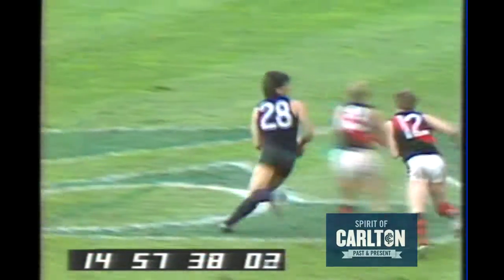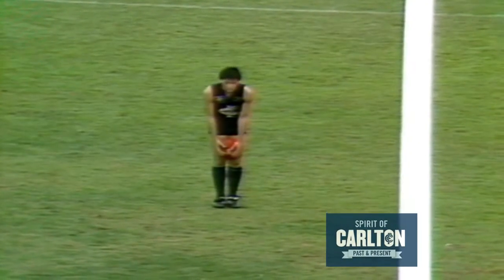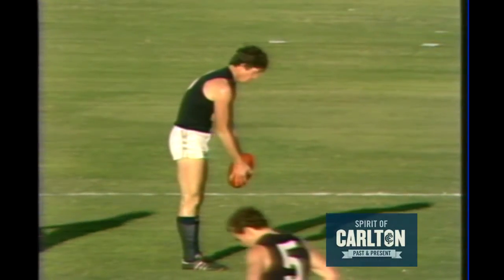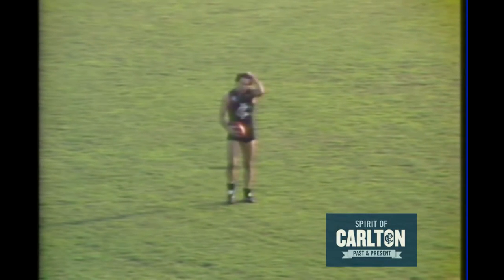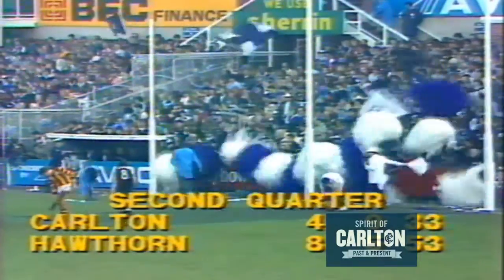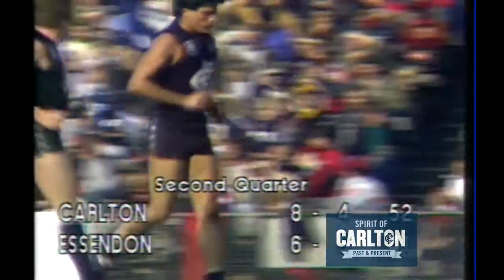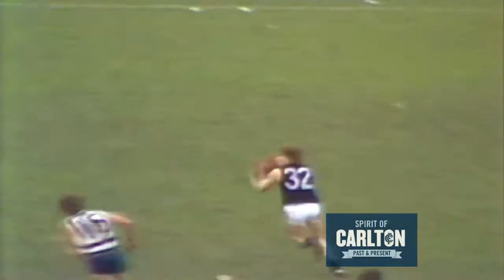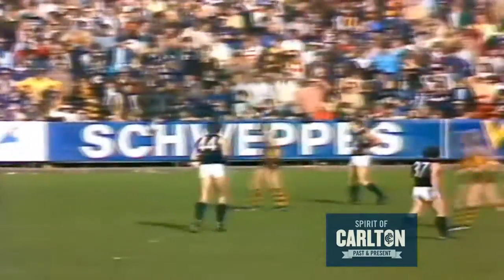Spiro Kourkoumelis 1983 - Carlton Football Club Past Player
Vision from Spiro Kourkoumelis' 1983 VFL season for the Carlton Football Club.